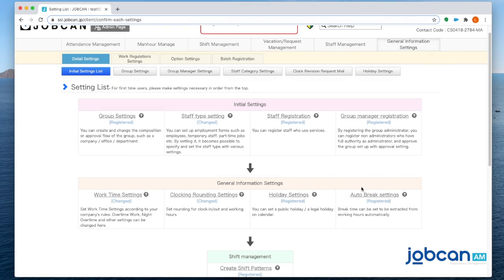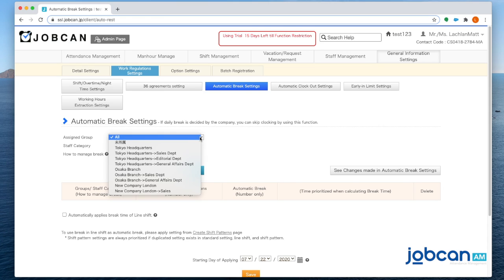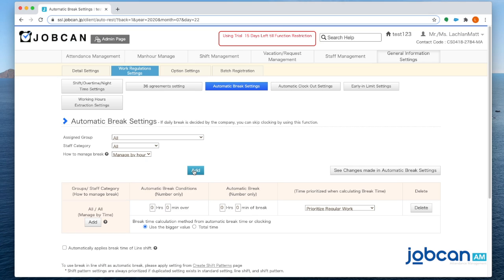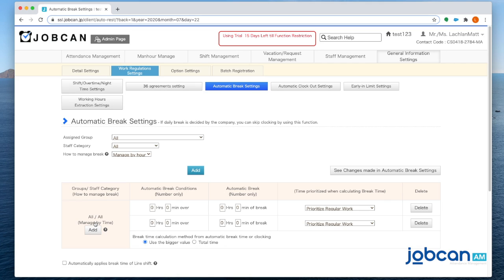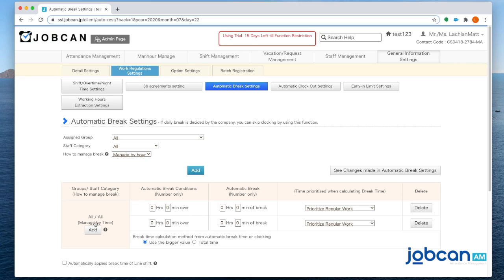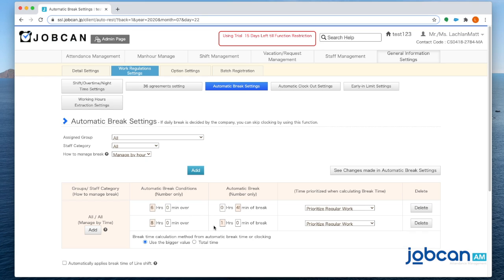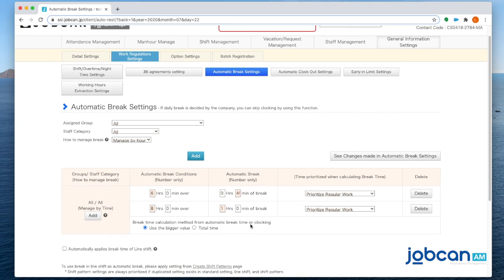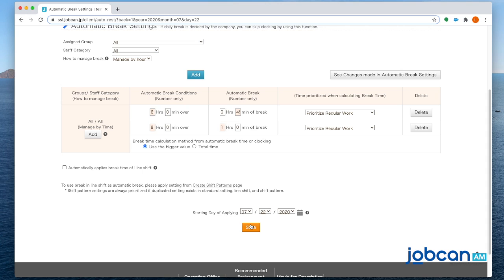Tutorial 8 "Auto Break Settings"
In this video, we will set up the auto break feature. If you do not uses a break clocking system, the auto break feature will record the breaks at the selected times.